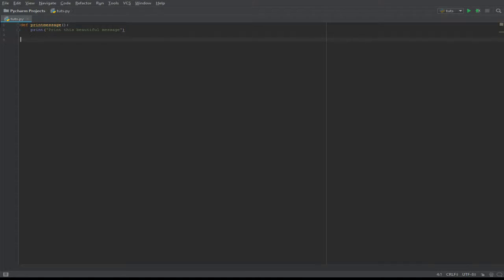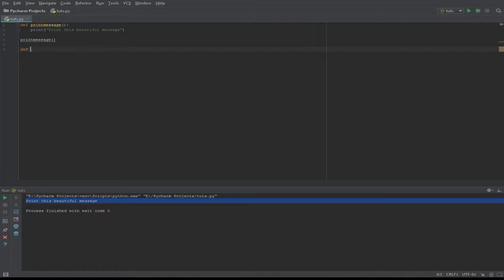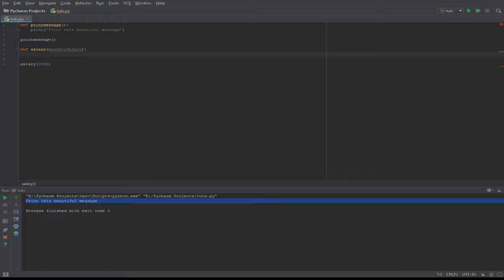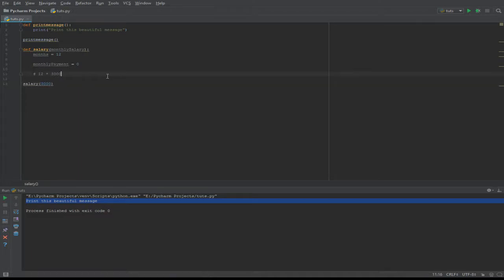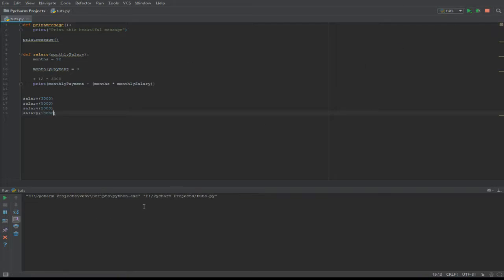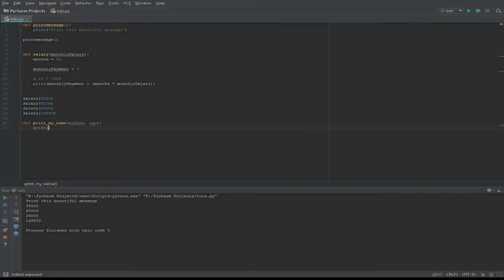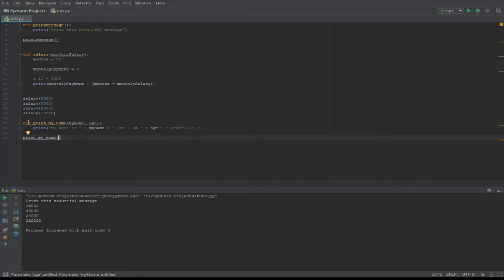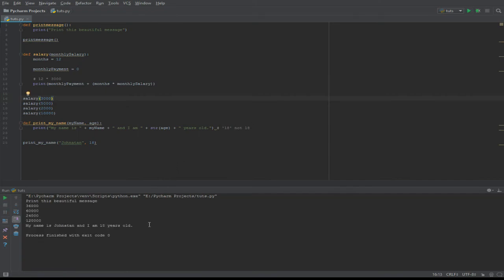Python Beginner Series - 10 - Functions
Functions are reusable code. You would want to use functions if you are going to be using the block of code over and over again. Watch the video to understand how functions work.